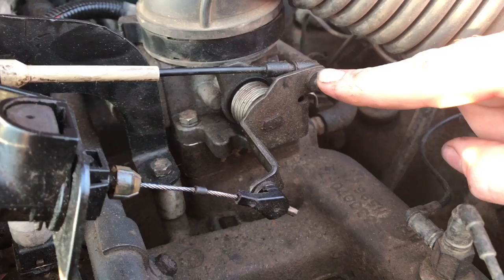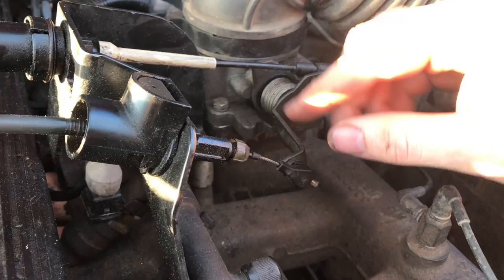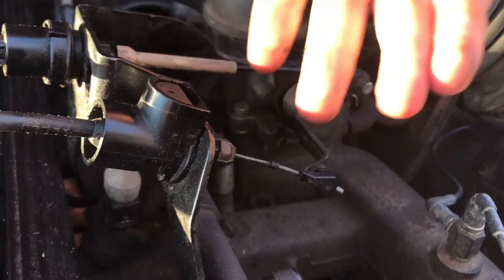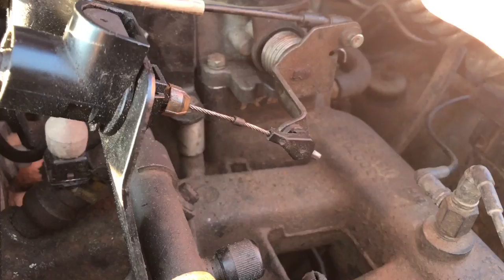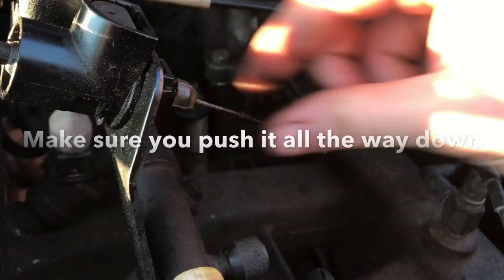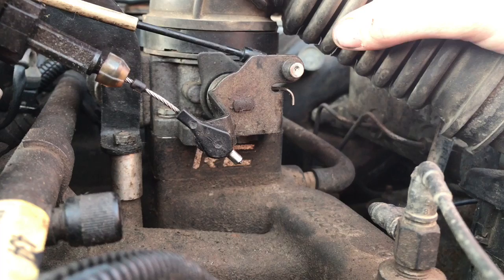How To Adjust Your Throttle Valve Cable The Right Way (Jeep Cherokee)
how to adjust a throttle valve cable the right way

Help the channel out with some cash

TreadWright.com

1991 jeep cherokee 4 inch lift 31 guard dogs 2 inch exhaust with glass pack and tip

add me on snap chat cherokee ronnie